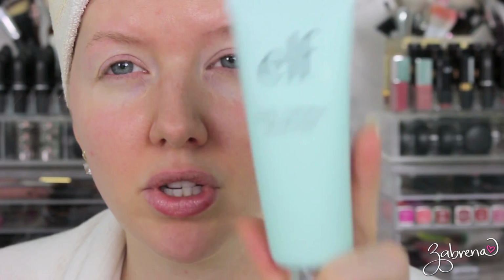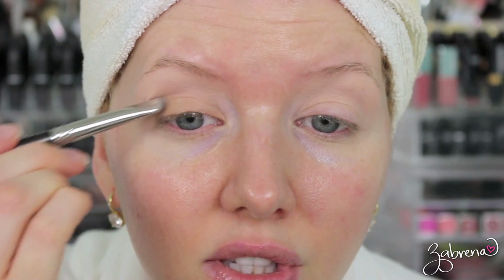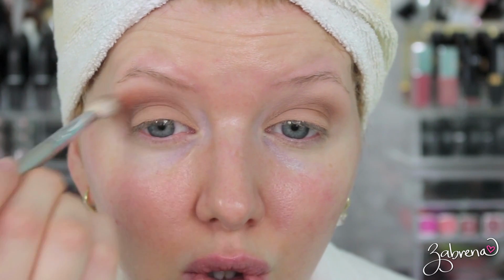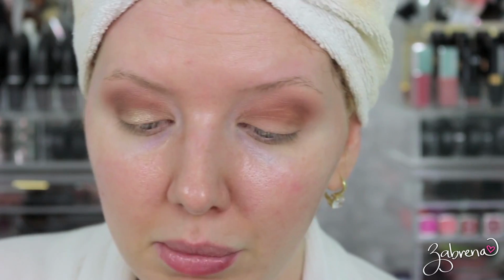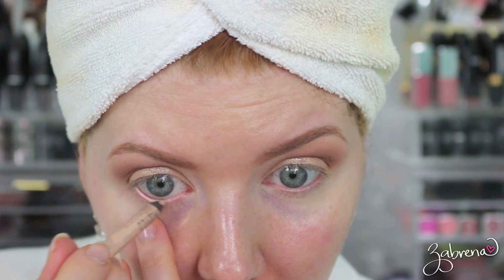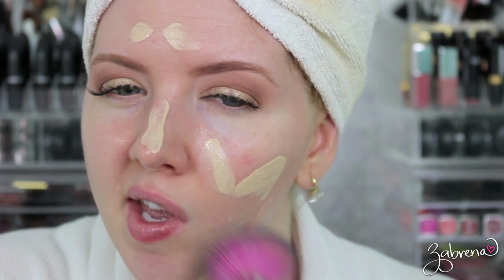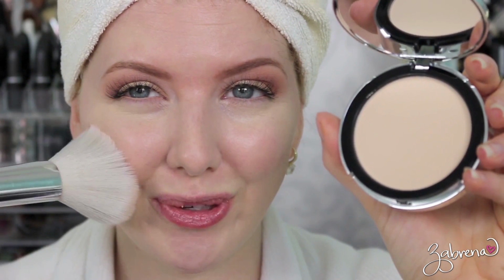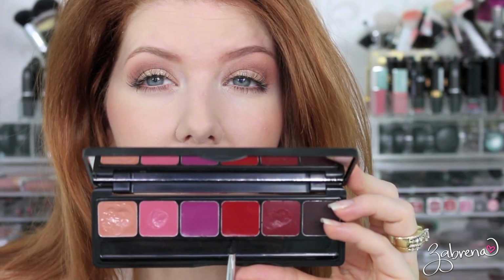ELF Cosmetics Makeup Tutorial | Chatty Talk-Through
An ELF Cosmetics makeup tutorial in today's neutral makeup tutorial! This is a chatty get ready with me kind of video, and very relaxed I might add! Included in this drugstore makeup tutorial are a bunch of new makeup products from their line, and I also added in a few other products from the drugstore to create this look ... so it's not entirely all ELF. This neutral, light everyday look is great when paired up with bolder lip colors so if you've wondered how to wear red lipstick, this just might be a great starting place for you :)

PRODUCTS USED

EYES
NYX Proof It Eyeshadow Primer
e.l.f. Beautifully Bare Smooth Matte Eyeshadow in Nude Linen
e.l.f. Aqua Beauty Molten Liquid Eyeshadow in Liquid Gold
Styli-Syle Pressed Pigment Eyeshadow in Latte
Styli-Style Pressed Pigment Eyeshadow in Painted Desert
Wet ‘N Wild Crème Brulee
e.l.f. Eyebrow Kit
Rimmel Nude Eyeliner
Lashes: 'White Lie' from InkyMinkyLashes.com

FACE
e.l.f. Daily Hydration Moisturizer
e.l.f. Beautifully Bare Foundation Serum in Fair/Light
e.l.f. Beautifully Bare Concealer Stick in Fair/Light
e.l.f. Beautifully Bare Finishing Powder in Fair/Light
e.l.f. Undereye Setting Powder
e.l.f. Beautifully Bare Natural Glow Face Palette
e.l.f. Powder Brush

LIPS
e.l.f. Runway Ready Lip Palette

zabby.babe

ZabrenaXO

ZabrenaXO

ZabrenaXO

235 Apollo Beach Blvd., #214

XOXO!
Z